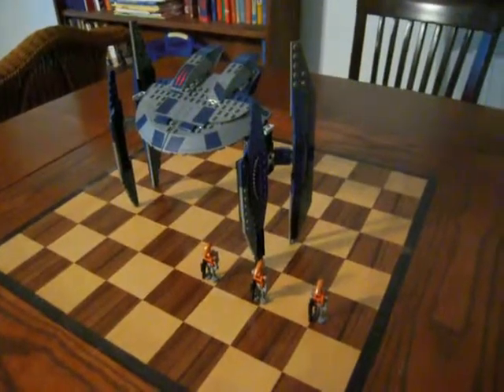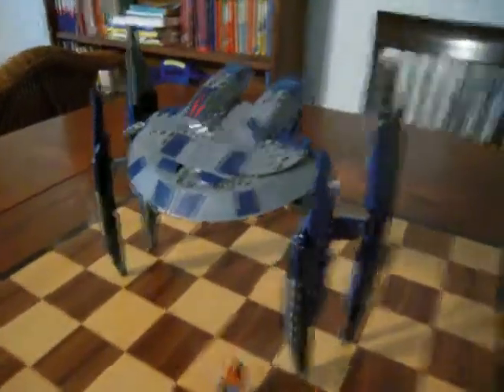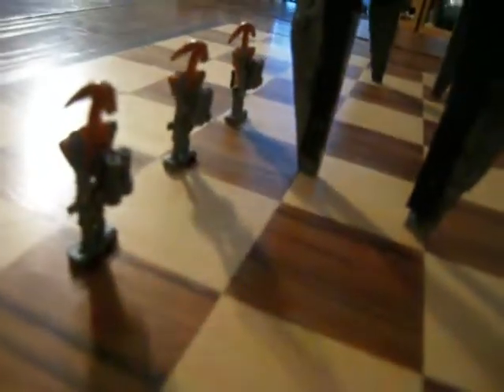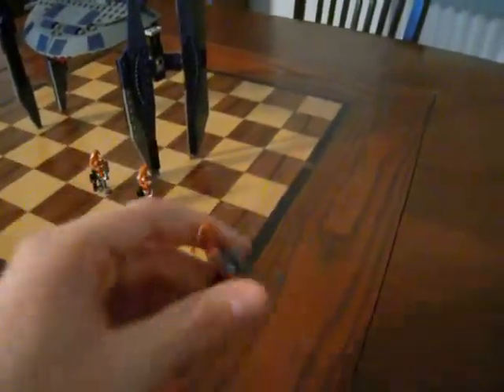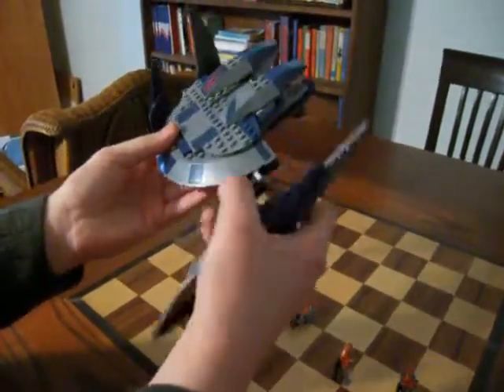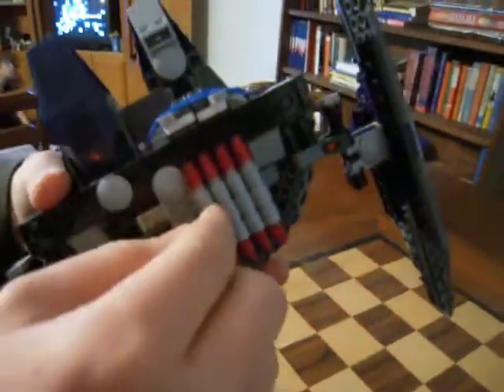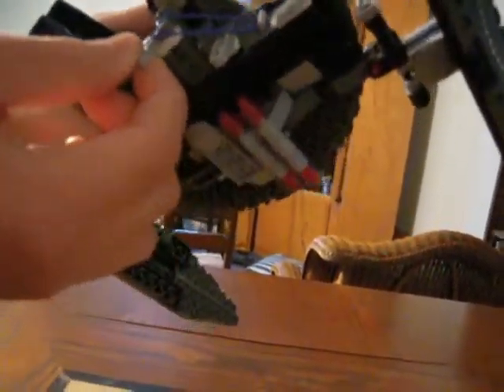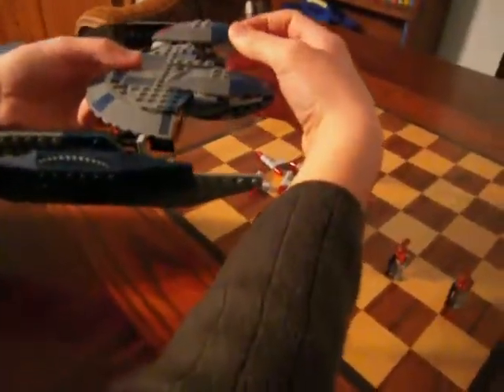Lego Hyena Droid Bomber Review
The new Separatist Hyena Droid Bomber is a larger version of the previously designed Vulture Droid and it is capable of in and out of atmosphere.

Seen in the Clone Wars Episode Liberty On Ryloth.